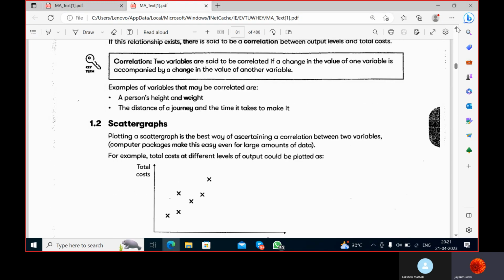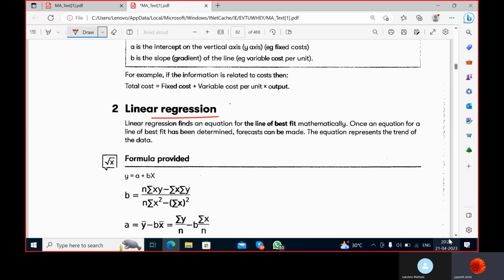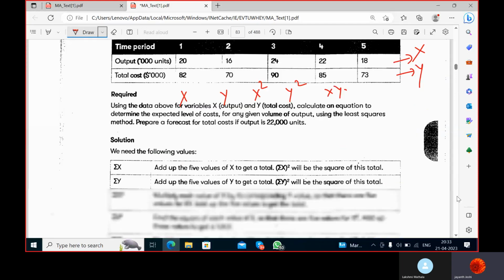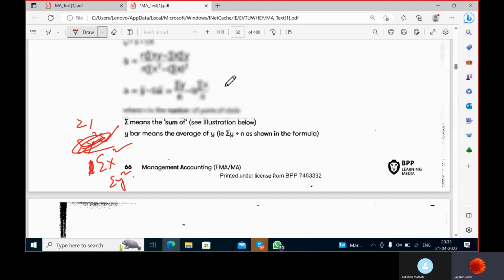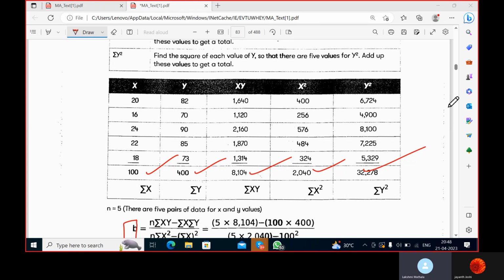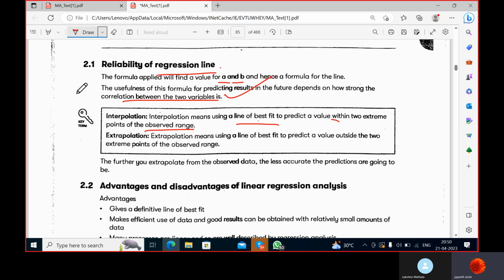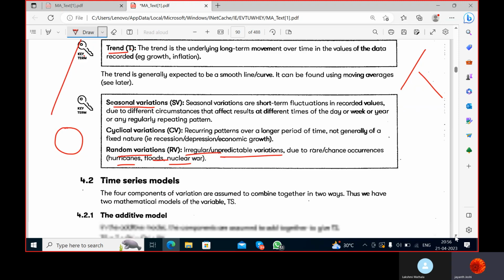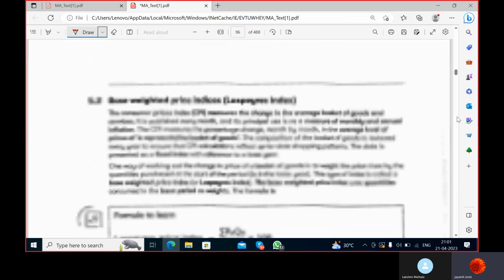forecasting chapter 4 eng vid 2